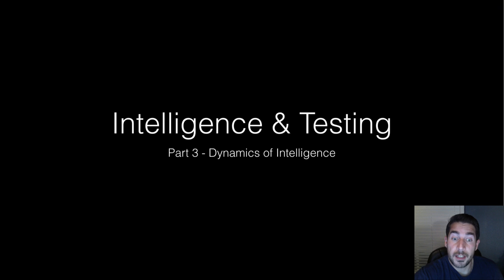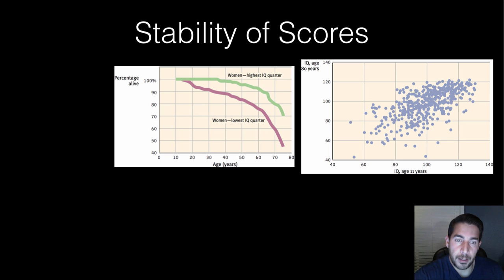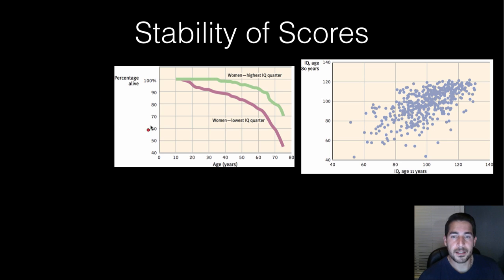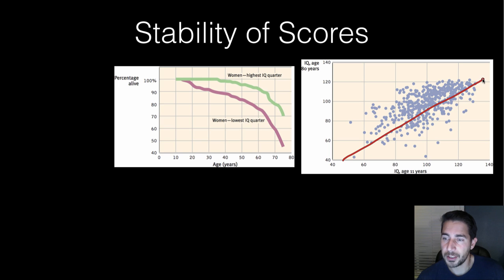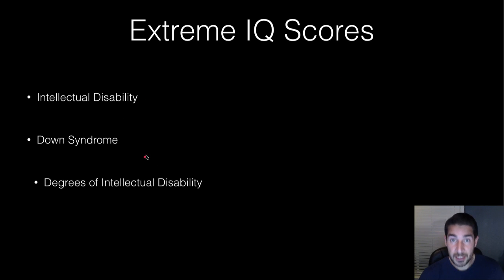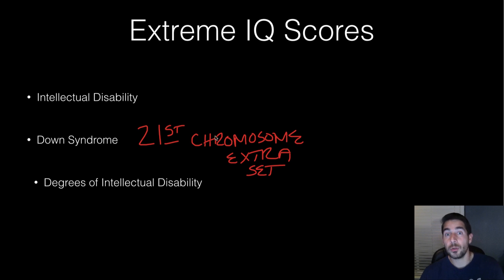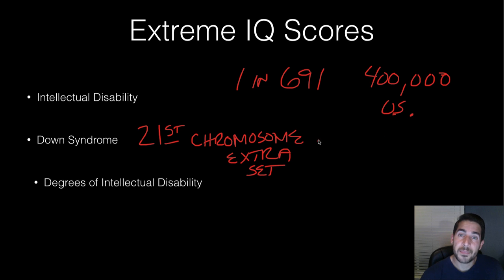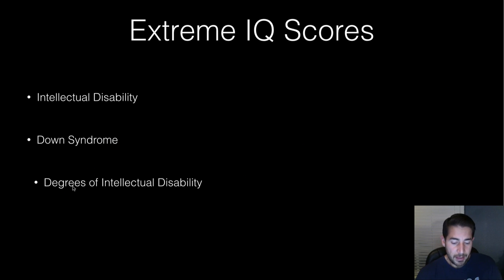AP Psychology - Intelligence - Part 3 - Dynamics of Intelligence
Part 3 of review of key ideas in intelligence and testing in AP Psychology. Looks at how intelligence changes during life, between boys and girls, and between heredity and environment.